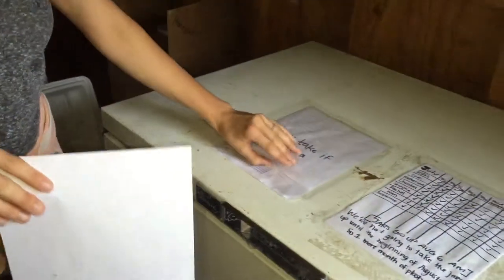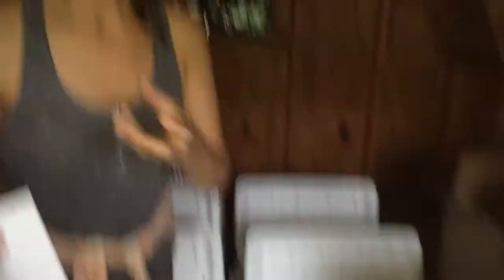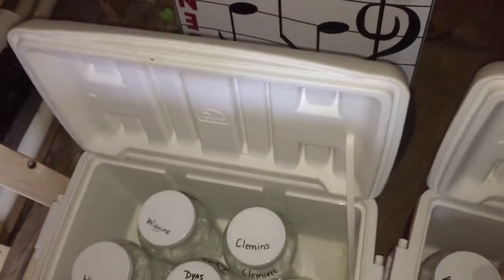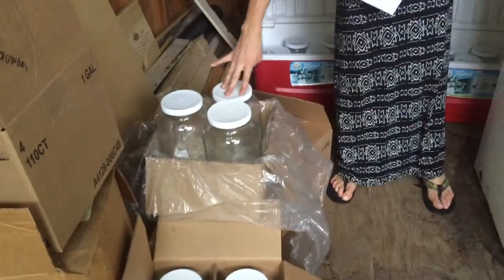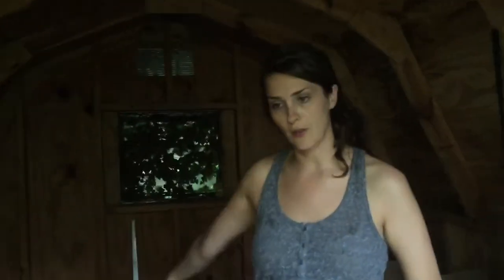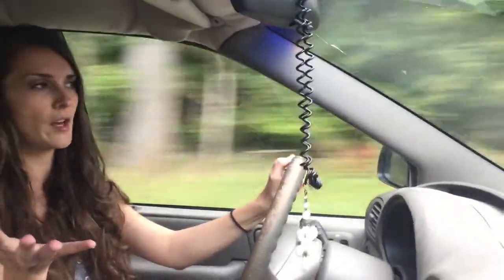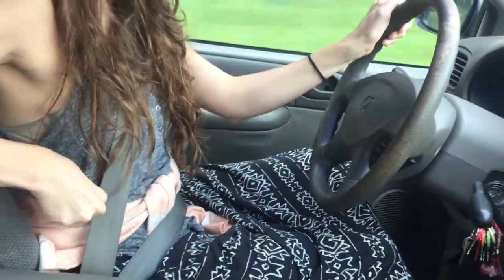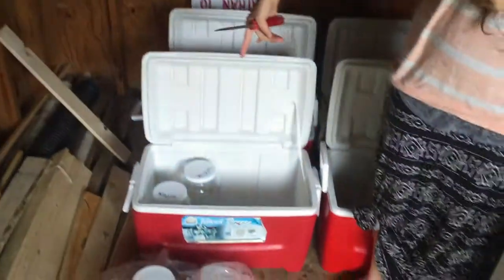Milk Co-Op Glass Transition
Details surrounding the transition to glass jars.